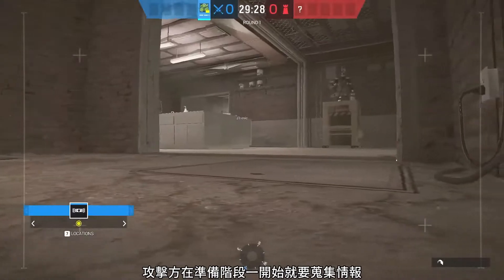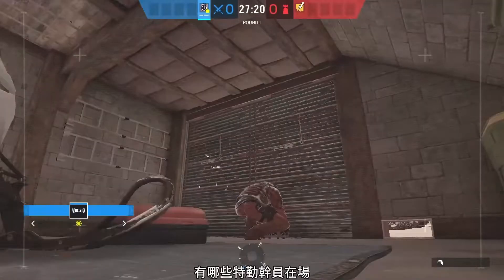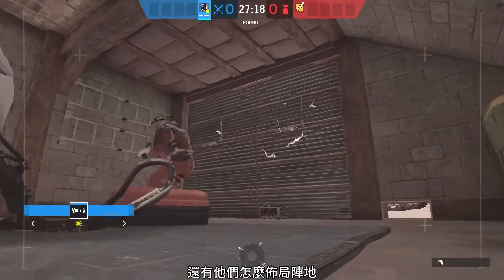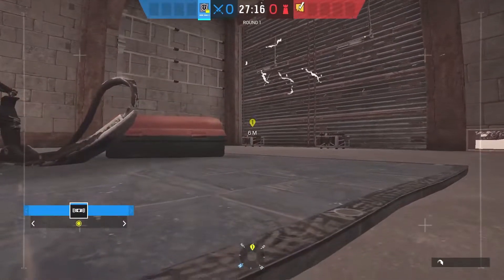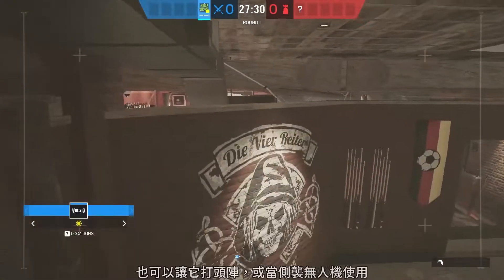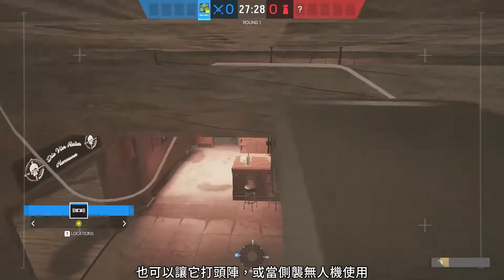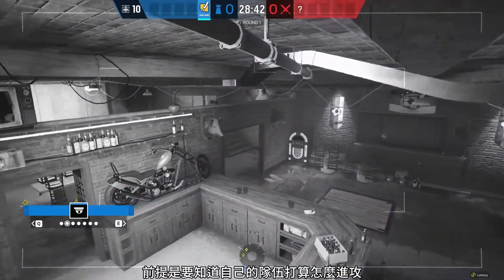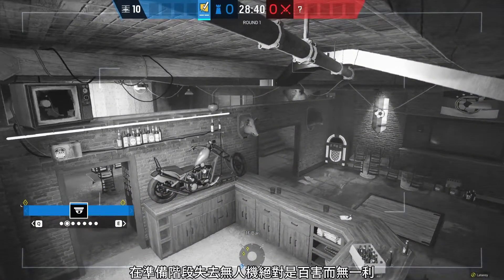「中文字幕」情報入門小技巧 — 排位提升系列【高級】 | 虹彩六號：圍攻行動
排位提升：情報入門小技巧 — 快來看看由 Ubisoft Gameplan 製作的排位提升系列。在今天的節目中，Zironic 為大家介紹情報入門的速成小技巧。使用這個系列指南，幫助你和你的隊友排位提升！

【時間軸】
介紹 - 0:00
技巧和竅門 - 0:19
防守方情報 - 0:59
情報時效 - 2:05
更多技術和技巧 – 2:49